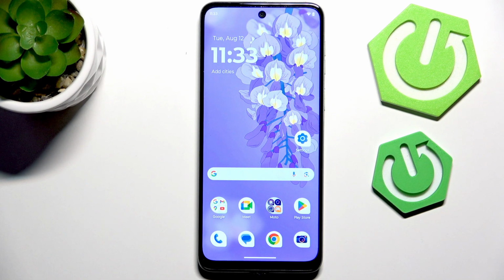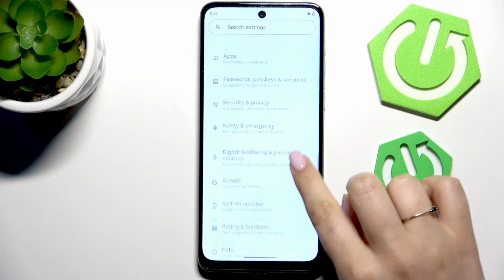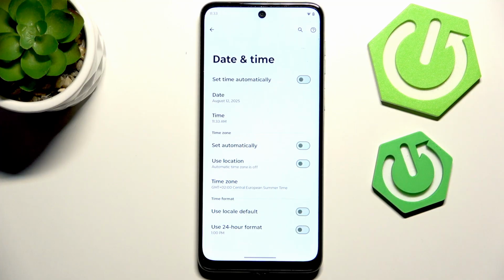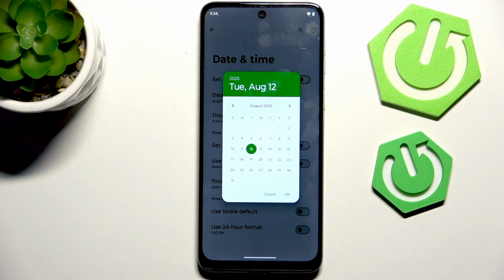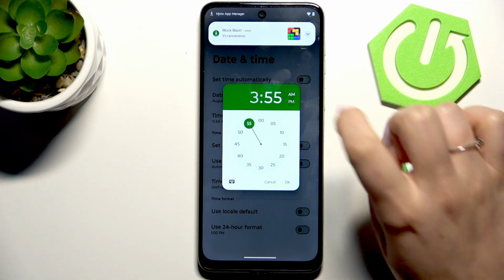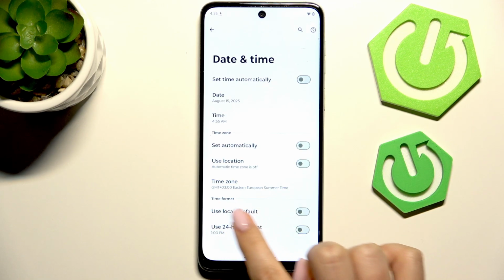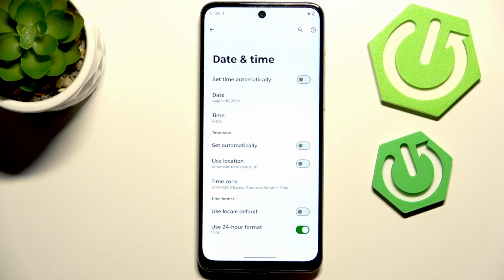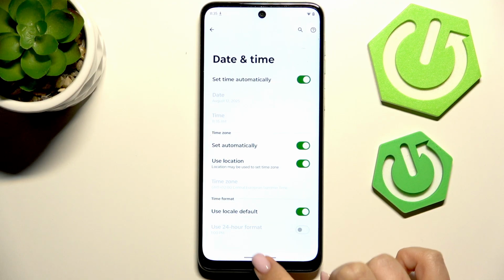MOTOROLA Moto G45 5G – How to Change Date and Time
If you need to change the date and time on your MOTOROLA Moto G45 5G, this video will show you exactly how to do it step by step. Learn how to manually set the date, time, and time zone, as well as how to switch between 12-hour and 24-hour time formats. We’ll also explain how to turn off automatic date and time settings so you can fully customize your device. Whether you want to adjust the time for travel, fix incorrect settings, or simply prefer a different format, this guide will help you manage all date and time options on your Motorola Moto G45 5G easily and quickly.

How to change date and time on MOTOROLA Moto G45 5G?
How to set manual time zone on MOTOROLA Moto G45 5G?
How to switch between 12-hour and 24-hour format on MOTOROLA Moto G45 5G?

0:00 Introduction
0:10 Open Settings
0:18 Go to System
0:25 Access Date & Time
0:32 Turn Off Automatic Date & Time
0:45 Set Date Manually
1:05 Set Time Manually
1:16 Change Time Zone
1:32 Switch Time Format (12/24 Hour)
1:52 Restore Automatic Settings
2:06 Outro